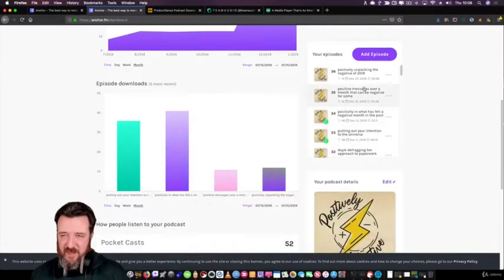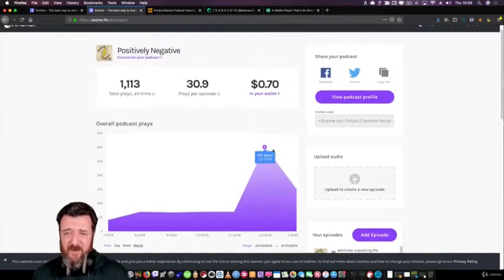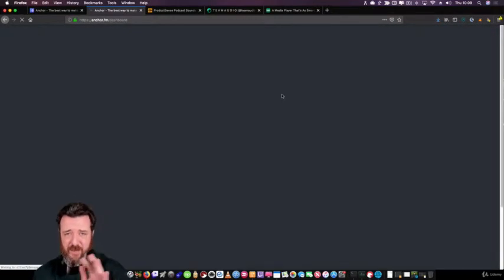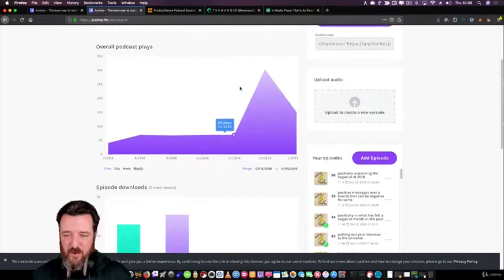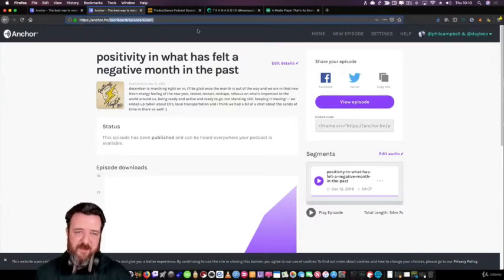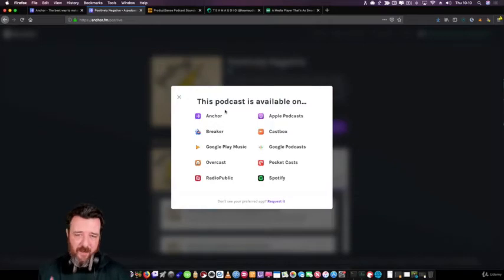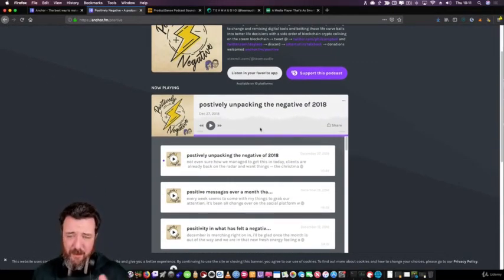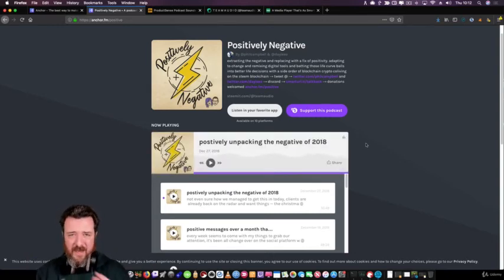#5 Host centralized for free on anchor fm || Learn how to Podcast in 2019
do you want to get a podcast on the web quickly?
don't want to spend time focusing on hardware, software and tools but just want to get pointers and an overview of what to use because you can work out the other details? AWESOME.
this course can be completed in less than an hour.
I made it for the entrepreneurs, the do-ers, those who are on a time crunch or constantly on the move, the digital nomads and the van dwellers that understand technology but just need a refresher or discover new tools that have already been battle tested.
that's where I come in.
my GET PODCASTING course is fast, cheap but FULL of content about getting started.
• I’ll give you an overview quickly of what we will look at
• recommend some hardware choices depending on budgets
• talk about doing remote interviews in the cloud
• give you an overview of my favorite mac recording software audio hijack
• talk about hosting for free on anchor
• give you the heads up about decentralized hosting on dsound.audio
• show you a way to get your audio on social media quickly
• walk you through embedding your latest audio on your website or blog
I mean, it's everything you need without the fluff. . .
.. . best thing is I’m here for any help you need after, happy to do 1-2-1 video chat for thirty minutes with any questions you might have about scheduling, production, hardware, uploading, editing etc.
I mean, it's a no-brainer!
LET’S GET PODCASTING!
What you will learn
• what hardware equipment you could use to podcast
• web services and local software to record a podcast
• where to host your podcast audio on the internet
• setting up anchor for storing your podcast
• how to make social sharing from your audio
• embedding audio snippets onto WordPress blogs
• basic overview of computing and podcasting
• understand how to setup hardware and software on a pc/mac
• people who want to learn about podcasting quickly
• students and existing general workers wanting to learn over lunch
• rapid fire learners who want just the details fast